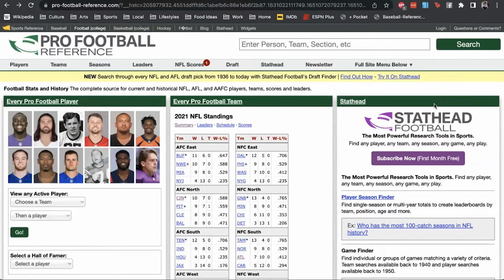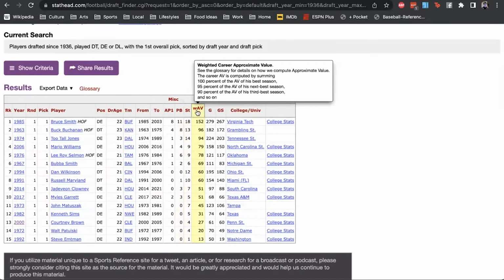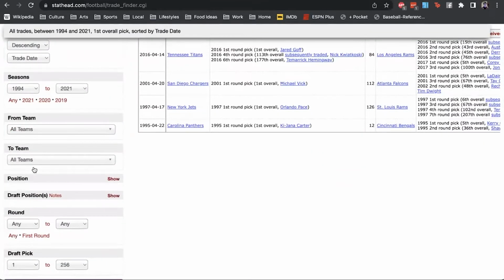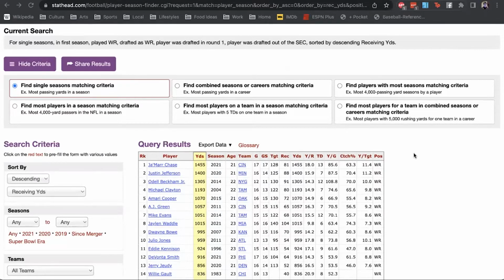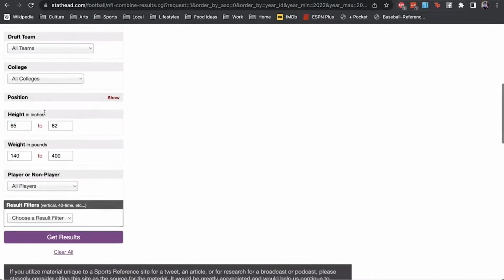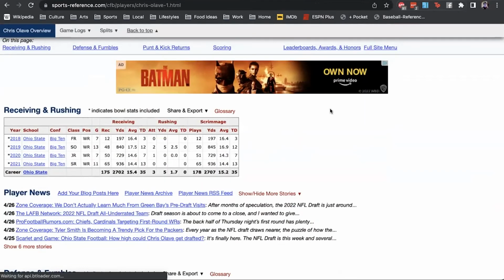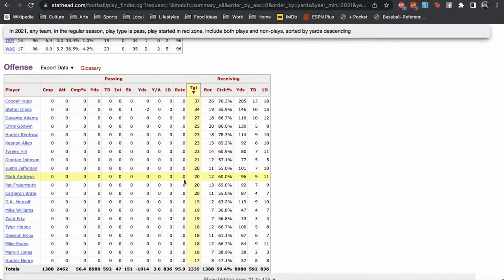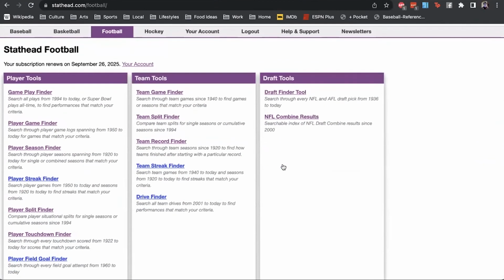2022 NFL Draft | Advanced Tools Webinar & Tutorial on Stathead Football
Join Stathead Football, powered by Pro Football Reference, for a 2022 NFL Draft webinar. Hosted by Jonah Gardner, this tutorial walks you through Stathead’s best tools, sample draft searches, and a live Q&A session.

0:00 - Introduction
0:57- Brief PFR/Stathead Explanation
3:11- Draft Finder Tutorial/Examples
14:41- Trade Finder Tutorial/Examples
19:54- Player Season Finder - Draft Example
26:56- Draft Combine Results Tool Tutorial
32:15– College Football Reference Tutorial
35:09- Using Play Index + Season Finder
38:25- Q&A
51:31- Wrapping Up